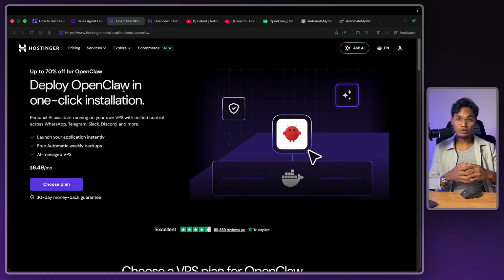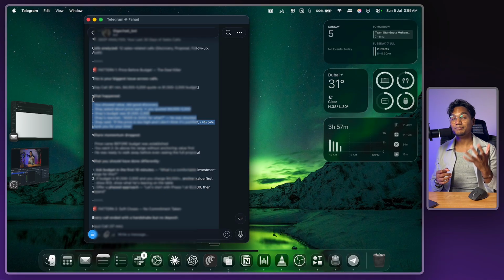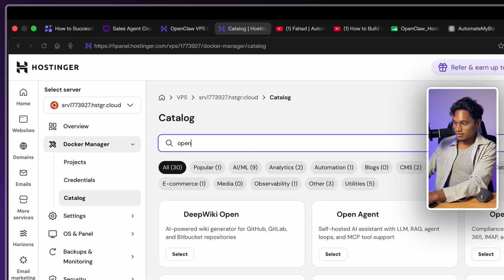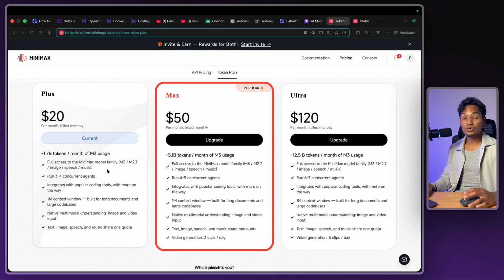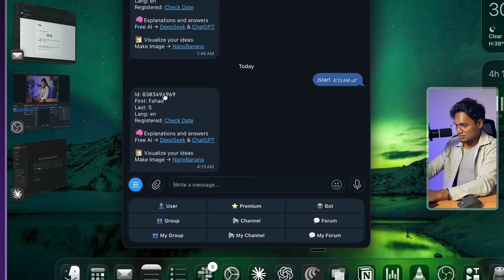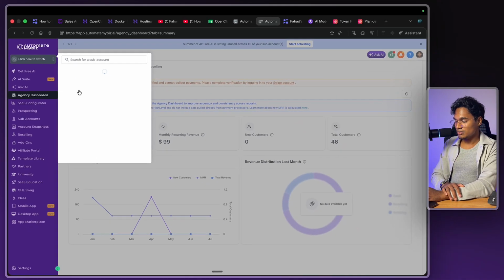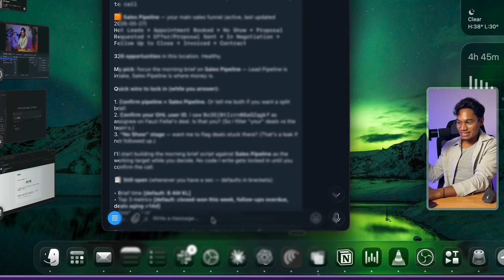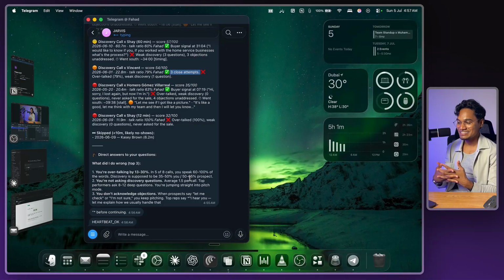How to Build an AI Sales Agent That Helps You Close More Deals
Build your own AI Sales Agent that monitors leads, finds missed follow-ups, reviews sales calls, and tells you exactly what to improve.

In this step-by-step tutorial, I show you how to build a JARVIS-style sales assistant using OpenClaw, Hostinger VPS, your CRM, and a call transcription tool. You do not need advanced coding knowledge. Just follow the setup process shown in the video.

✅ How to install and deploy OpenClaw on Hostinger VPS
✅ How to connect an AI model to your sales agent
✅ How to connect the agent to Telegram
✅ How to connect your CRM using an API
✅ How to integrate Fireflies or another call transcription tool
✅ How to identify leads that need follow-up
✅ How to track open deals and lead sources
✅ How to analyze sales calls automatically
✅ How to find weak discovery questions and missed objections
✅ How to receive weekly sales performance reports
✅ How to create scheduled tasks and automated sales insights

Why you need an AI Sales Agent

Most businesses do not lose deals because they lack leads.

They lose deals because:
- Follow-ups are missed
- Leads remain untouched inside the CRM
- Salespeople do not know what to prioritize
- Calls are not reviewed properly
- Objections are handled poorly
- There is no clear next action
- Managers cannot review every call manually

This AI sales assistant serves as a 24/7 sales manager and coach. It reviews your pipeline, identifies neglected opportunities, analyses your sales conversations, and gives you clear actions to help improve conversions.

OpenClaw
The open-source AI agent used to build and control the sales assistant.

Hostinger VPS
The hosting environment where the OpenClaw agent runs.

The messaging interface for communicating with the agent.

GoHighLevel CRM
Used to access leads, opportunities, tasks, pipelines, and follow-up data. You can also connect HubSpot, Salesforce, Pipedrive, or another CRM.

Fireflies.ai
Used to access sales call transcripts and analyse call performance.

MiniMax, Claude, or OpenAI
The AI model that powers the agent’s reasoning.

Join the AI Community Waitlist

I’m launching an AI community for entrepreneurs and business owners who want to stay ahead of the market and actually use AI inside their business.

Inside, we’ll cover the latest AI updates, practical automation ideas, real workflow breakdowns, AI agent templates, tool discounts, and weekly sessions to help you build smarter systems.